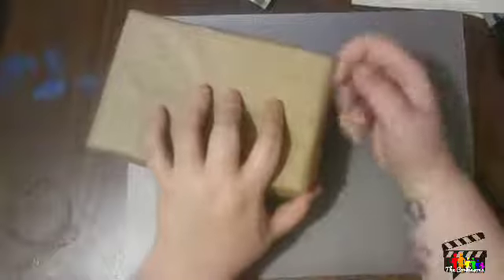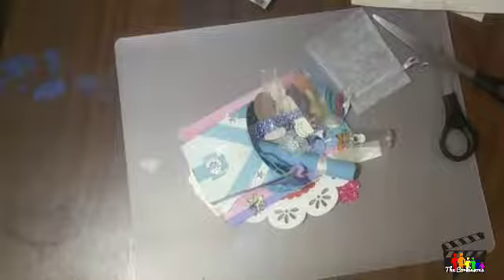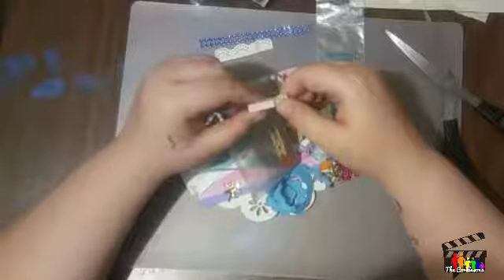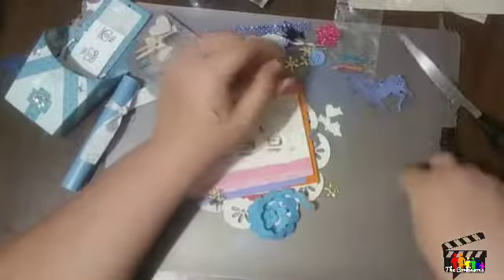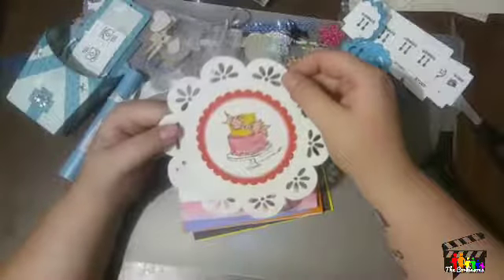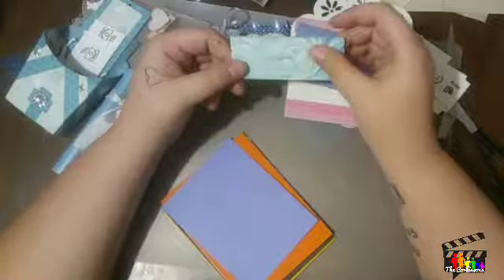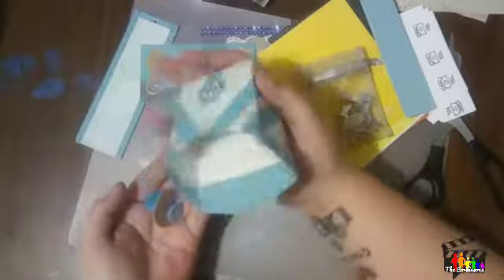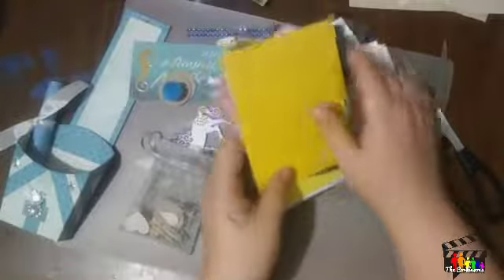Fry Box Exchange with Susan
I did a get box exchange in a craft swap group I am in. I was blessed to havebthe lovely Mrs.Susan as my partner. I loved all my crafty goodies